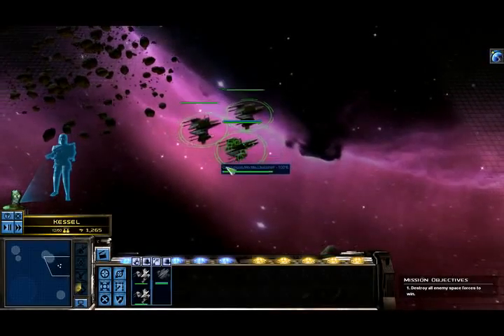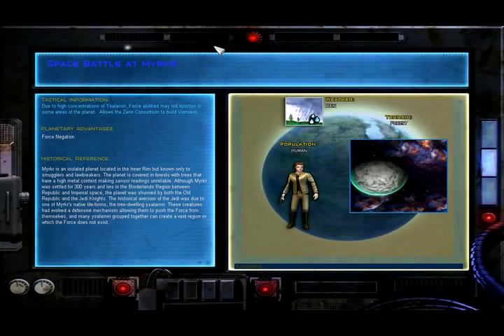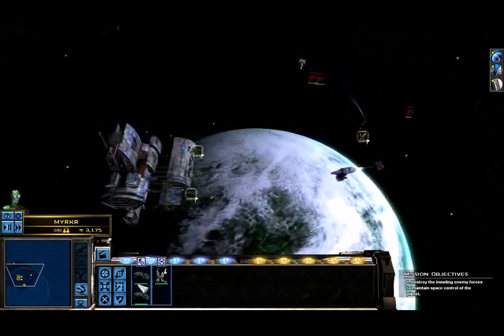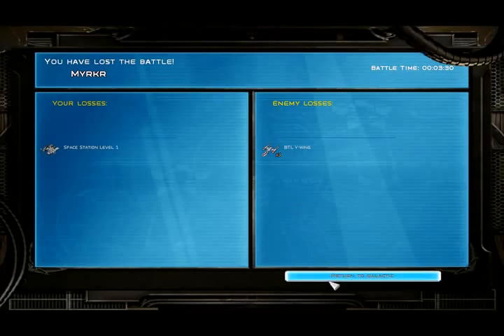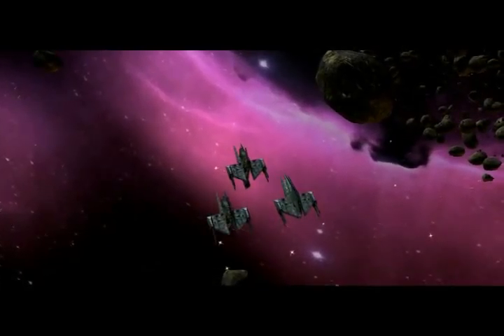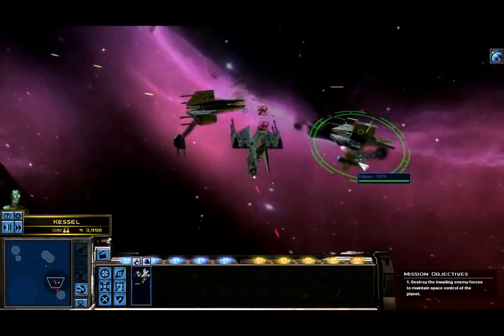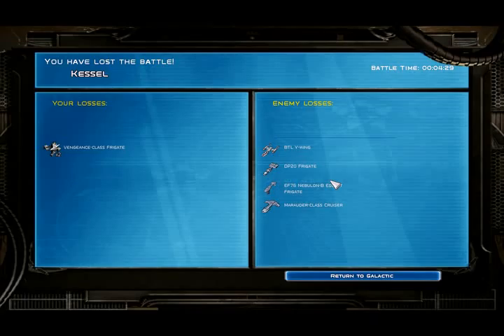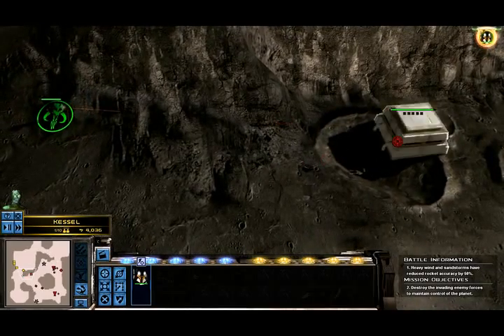Fondor 2.0 (Star Wars Rise of the mandos ep 3)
With all the dust and infamy as Fondor 1.0
Join Nirukii's mandalorians and know what's coming up before anyone else!